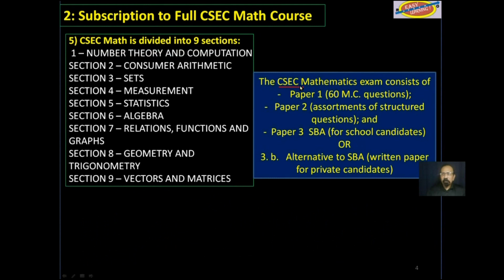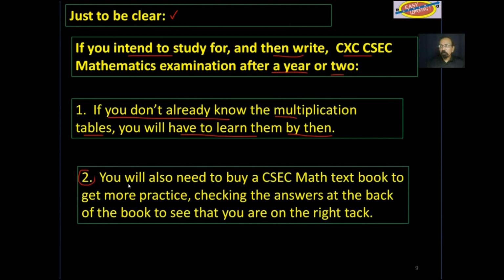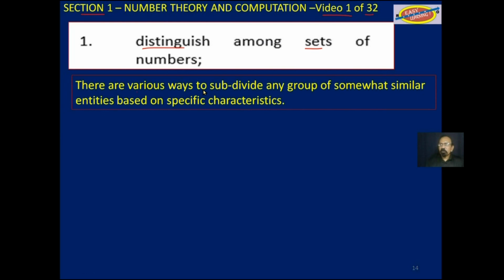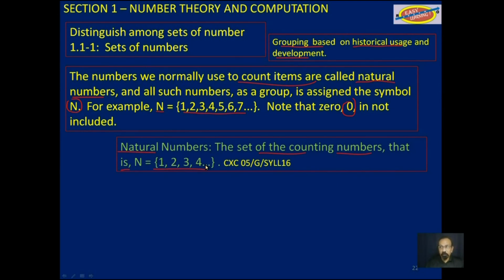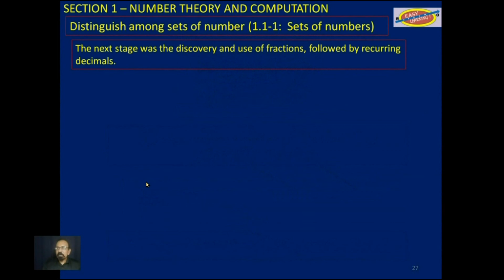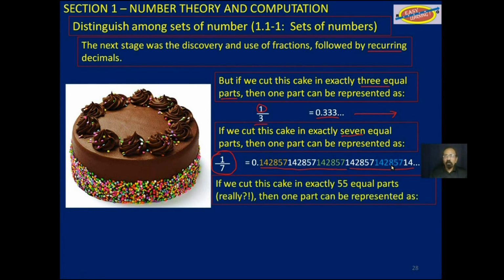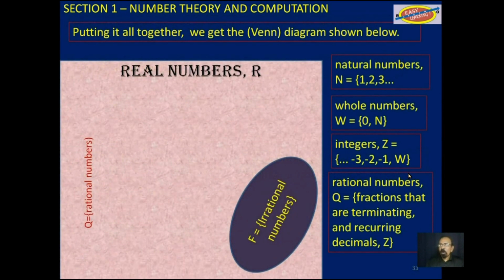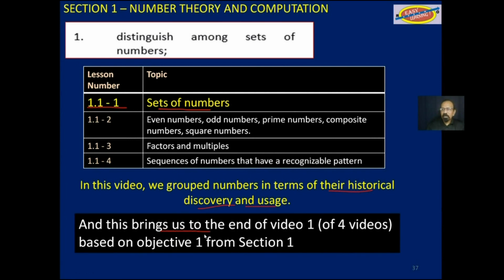MATH_1_1_1 : Distinguish Among Sets of Numbers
This is video 1 of Objective 1 from Section 1 of the CSEC Mathematics syllabus (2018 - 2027).  Hence MATH _(Section) 1 _ (Objective) 1 _(Video) 1. All subsequent Mathematics video will follow this naming convention.

In this video, we will learn to distinguish among sets of numbers:
N - Natural numbers;
W - Whole numbers;
Z - Integers;
Q - Rational numbers;
F - Irrational numbers; and
all of those together make up R - Real numbers.